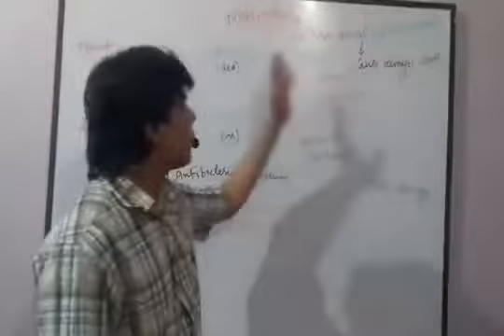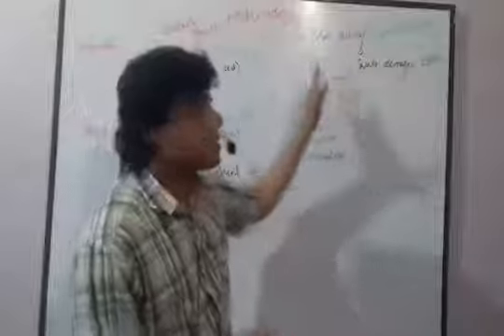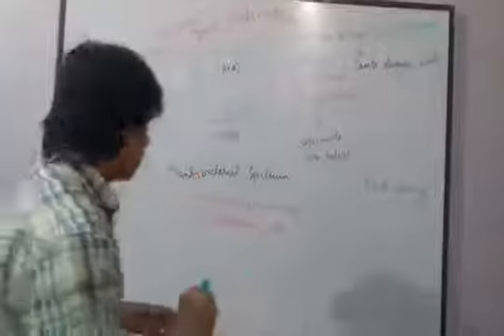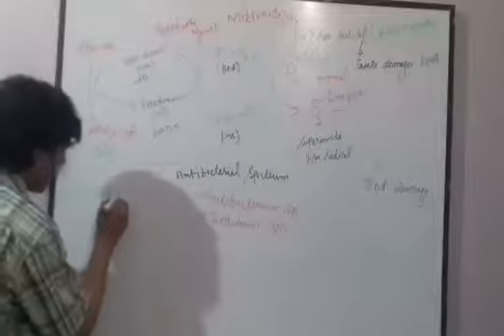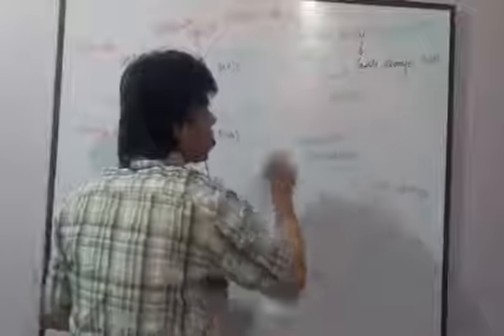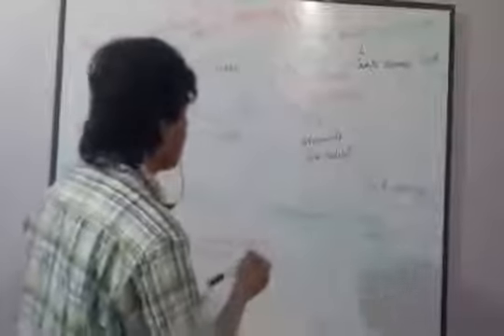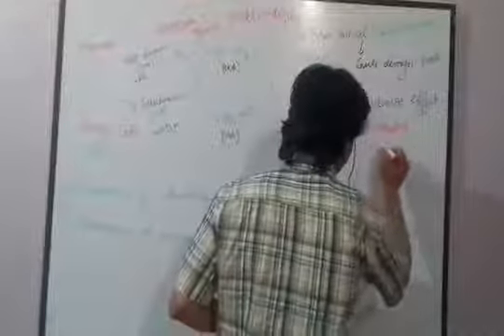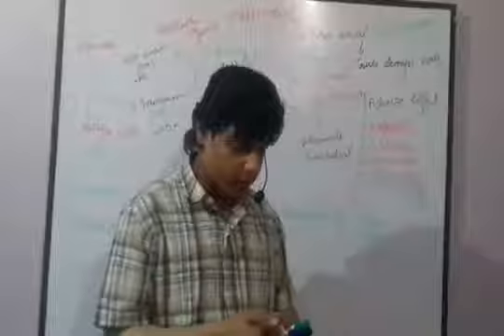Metronidazole: resistance: side effect: (Antibiotic lecture last B)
Globally metronidazole and carbapenem resistance in anaerobic organisms is increasing necessitating continuous surveillance to guide selection of empirical treatment. In this study we have determined metronidazole resistance in anaerobes using MIC Evaluator strips (M.I.C.E strips). Carbapenem resistance was evaluated only in metronidazole resistant isolates.

Metronidazole resistance can occur by a number of different mechanisms that involve reduced uptake of the drug, increased removal from the bacterial cell or by reducing the rate of metronidazole activation inside anaerobes.

It can give you severe side effects such as feeling or being sick, stomach pain, hot flushes, difficulty breathing, a pounding heartbeat (palpitations) and headaches. After finishing your treatment, wait for 2 days before drinking alcohol again. This allows the metronidazole to leave your body.